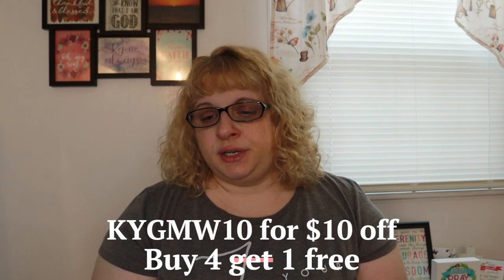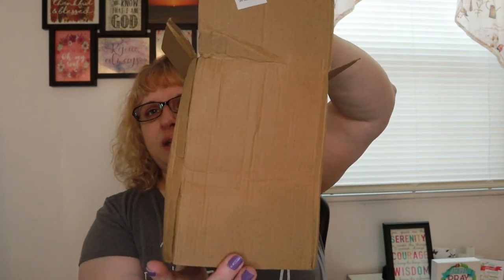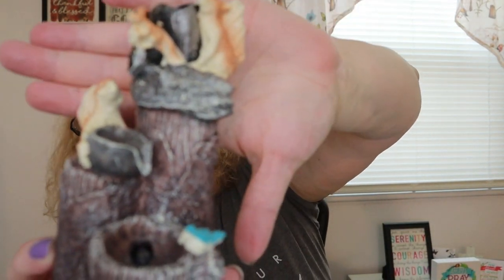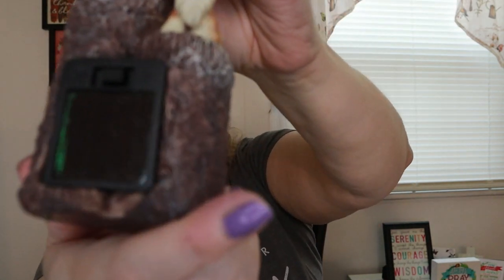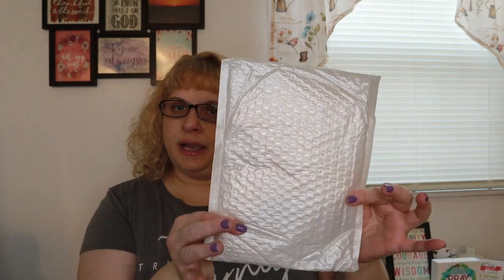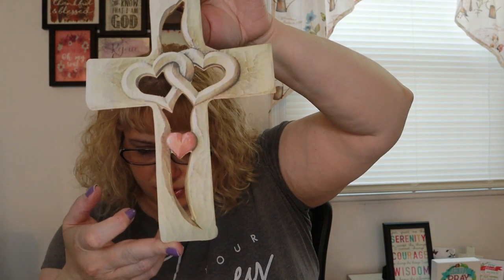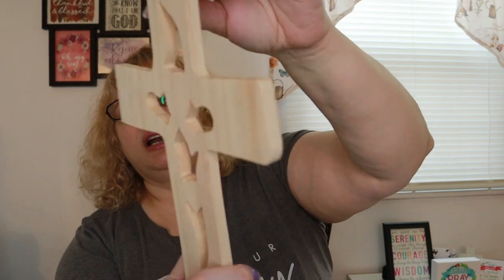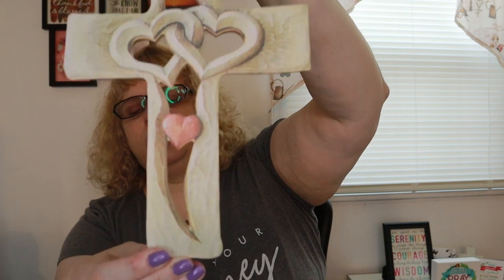*NEW* KYGMW Home Decorations Review | Discount | 2023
These home decor items were provided to me free for my honest review from KYGMW.  KYGMW has simple, beautiful, high-quality home decorations at fair prices.  They have a 2023 Spring Fan Promotion going on.

Fan activities：
Event Name: 2023 Spring Fan Promotion

Buy Four Get One Free